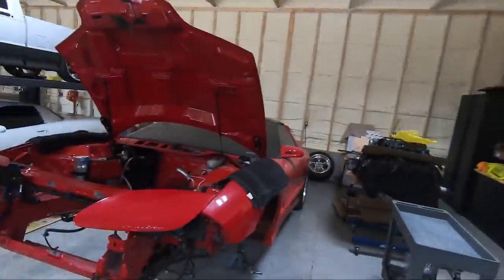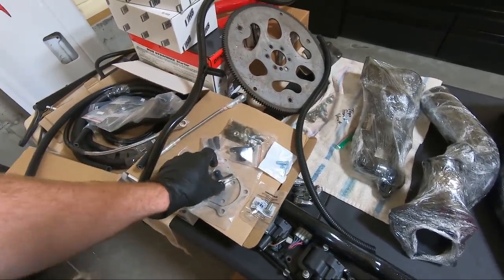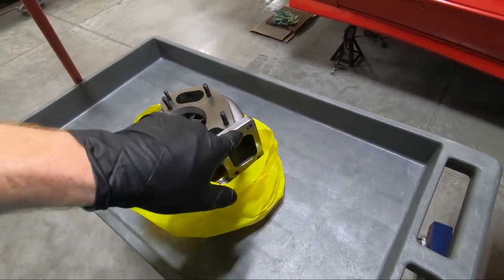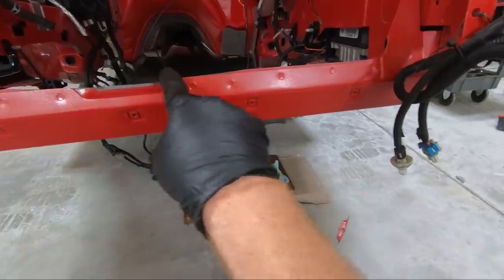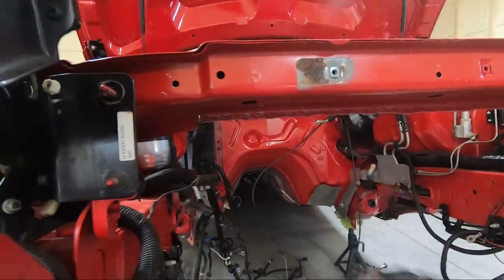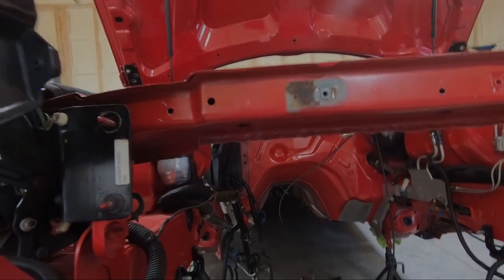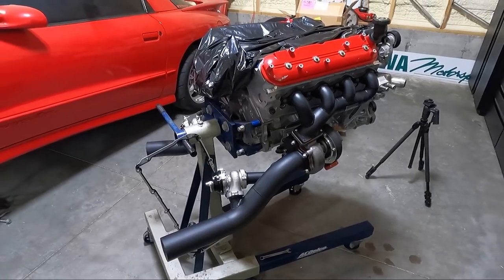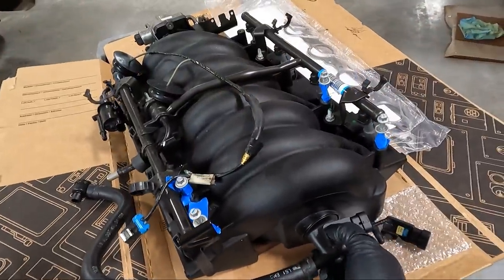Trans Am WS6 Twin Turbo Build Part 2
Dewalt Grinder
Cut Off Disc
Hi temp silicone
Torque Wrench
Dewalt Impact
Nitrile Gloves
Brake Clean
Rolling Chair

In todays video we continue the slow progress on the huron speed twin turbo kit build. This build has been a little frustrating mainly because I will reach a step and need a part. Its hard to know up front all of the things you need. We are slowing going together though and I am excited to get this thing back on the road again. Its hard to believe its been over 2 years since this whole thing started. Follow along as we build this thing and get it out on the streets. This twin turbo aps style kit from Huron speed is going to be a lot of fun on the street and hopefully sound as good as it looks. I am so excited. Twin turbo is how the WS6 Trans Am should have came from the factory.

Other Trans Am WS6 Build Parts
*Wheels and Tires
Front Wheels(Torque Trust 17x9.5)
Rear Wheels(Torque Trust 17x11)
Lug Nuts(Billet Specialties)
Front Tires(NItto G2)
Rear Tires(Nitto NT05R)

*Suspension
Viking Coilovers
Poly/Rod End
OLD BMR Turbo K Member
BMR Lower Control Arms
BMR Hardware Kit

*Engine
160 New Style Thermostat
Cam Used
Oil Pump
Trunion Kit
Head Gaskets
Head Bolts
Valve Springs
LS6 Valley Cover, Bolts, Gasket
Prothane Motor Mounts

*Transmission
Yank Converter
Transmission Cooler

*Brakes
Brake Kit
Brake Lines w/o Traction Control